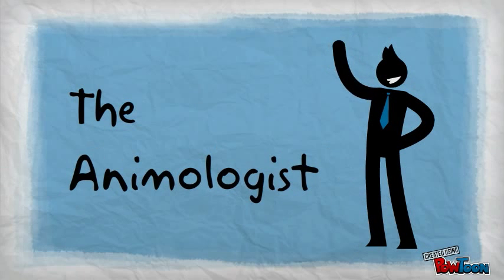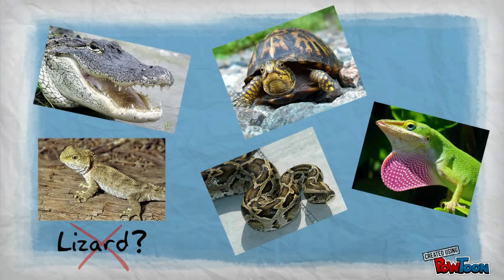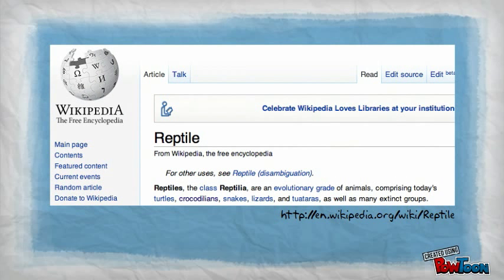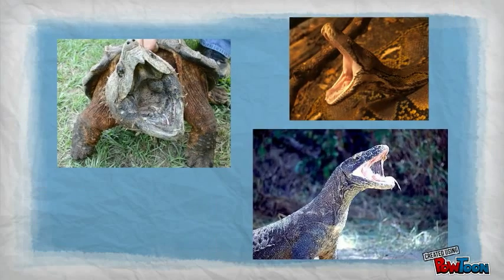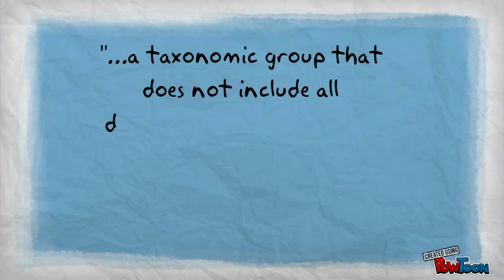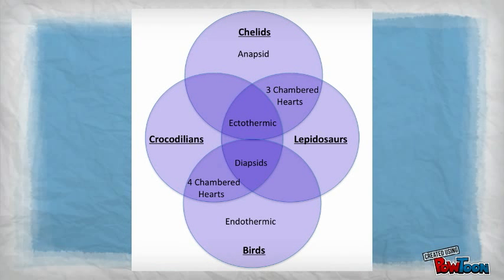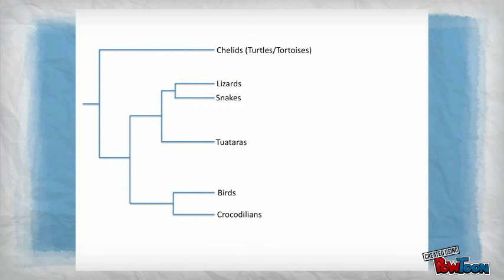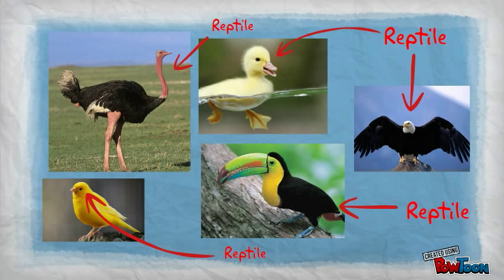What makes a reptile a reptile?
Are birds really reptiles??  Watch to find out!!

Phylogenetic tree based on the example in:
Herpetology (3rd ed.).   FH Pough, RM Andrews, JE Cadle and ML Crump.  Benjamin Cummings, 2003.